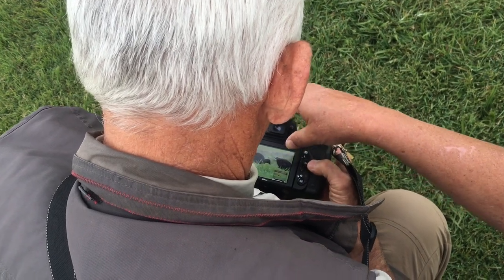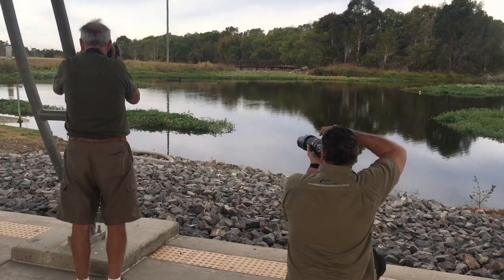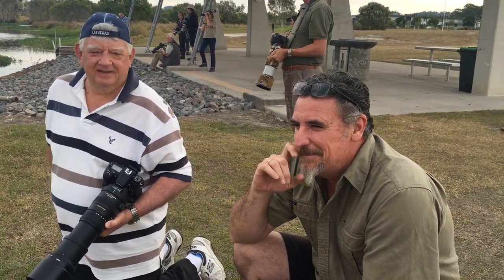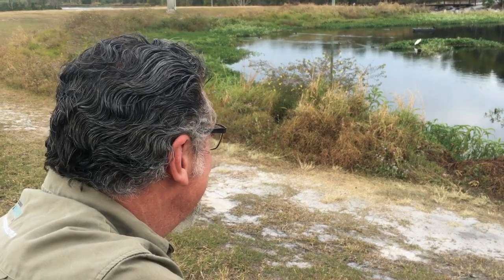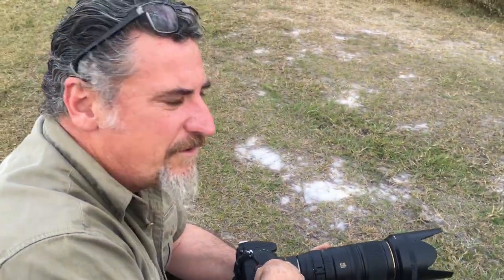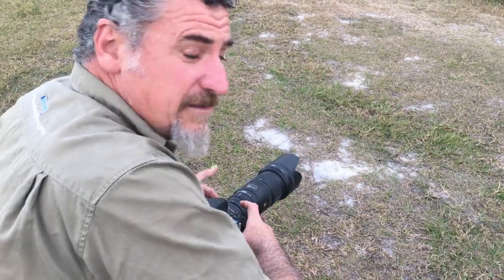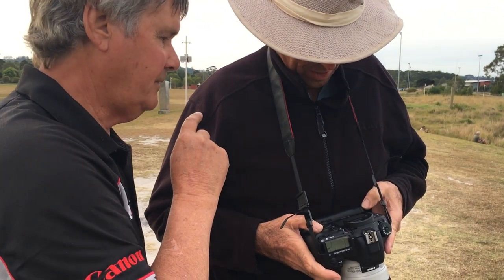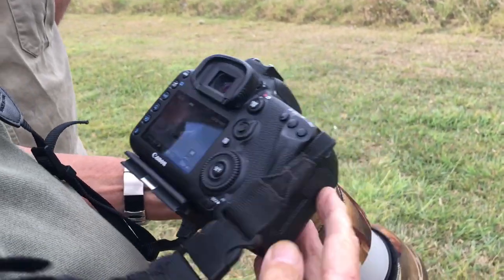VLOG - 21 Bird photography with Graeme Toft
We spend an afternoon with Graeme Toft of Australian Bird Photos, as he shares his knowledge with a group of birding enthusiasts on the grounds of the University of the Sunshine Coast